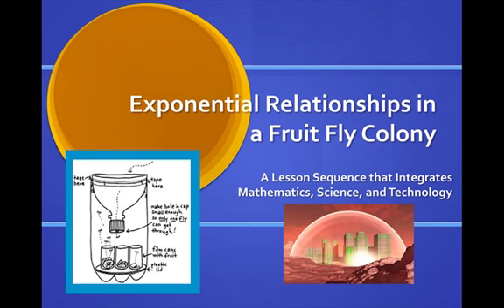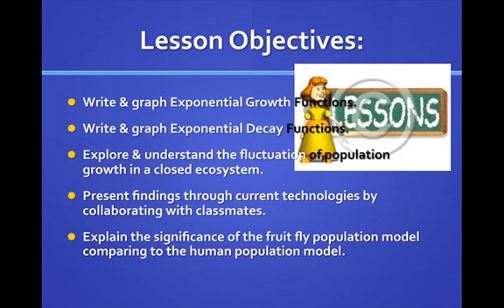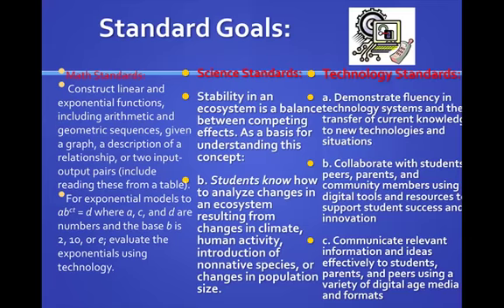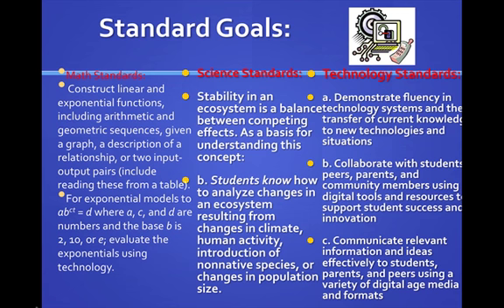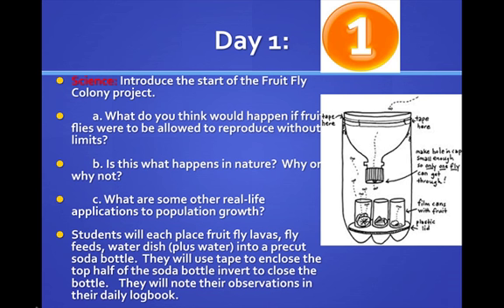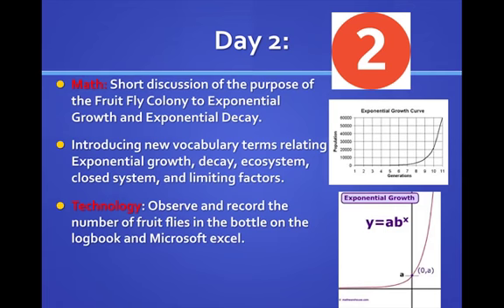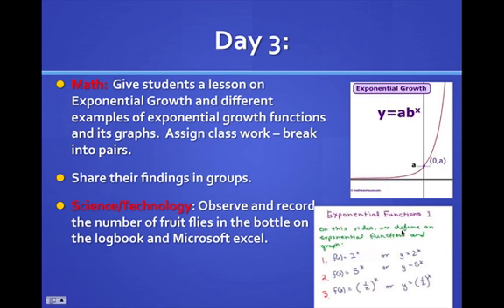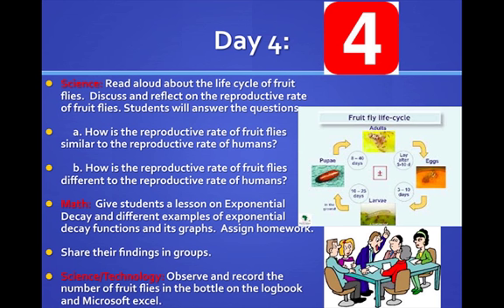Strategies to Collaborate Technology, Math, and Science Part 1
An educational presentation on the strategies to collaborate Technology, Math, and Science in a classroom.
A project for my Oregon State University Unit 5 project.